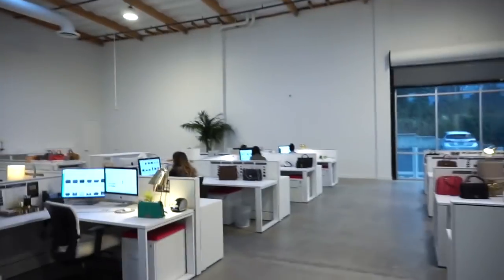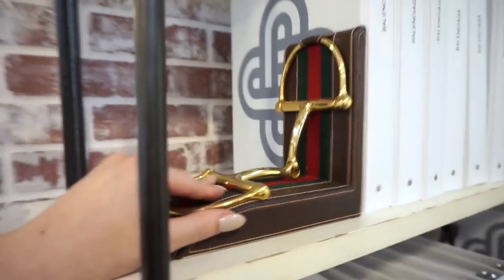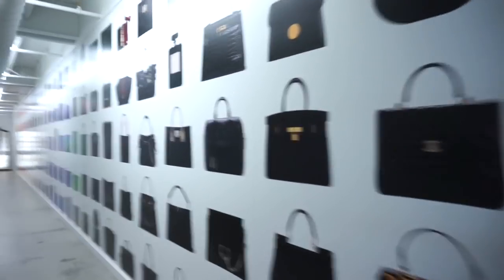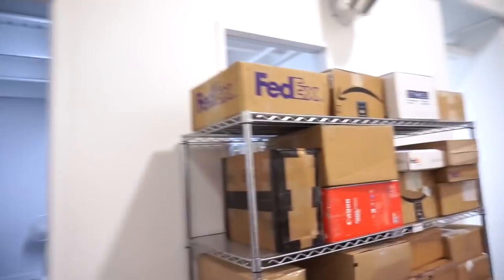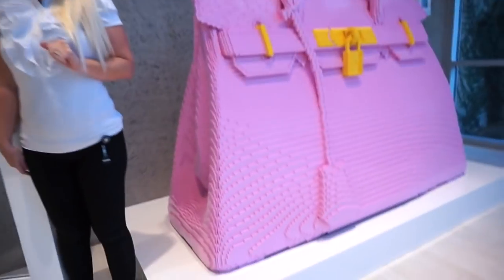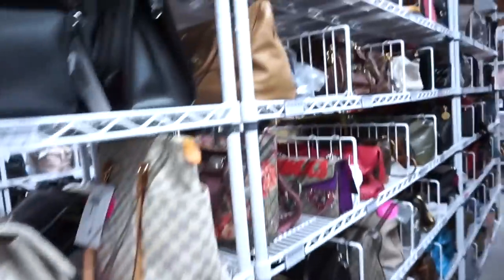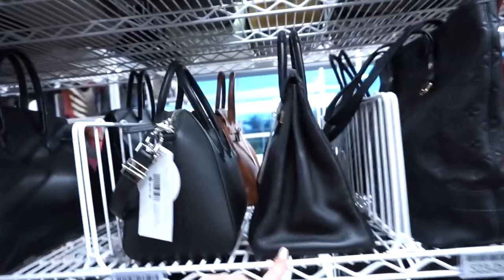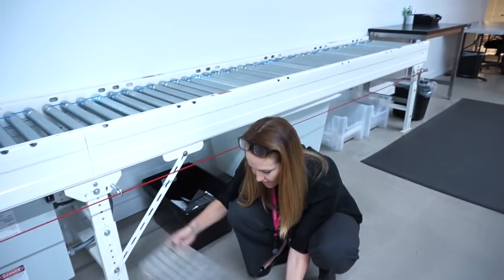FASHIONPHILE x JERUSHA USA TRIP🙌🏻 | VLOG PART 5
If you like this video THUMBS UP + ALL ITEMS LINKED BELOW
FASHIONPHILE x JERUSHA TRIP 2017 PART 5
X
Jerusha ♡

My FP Sippy Cup
My FP Carry All Bag
My FP Bag Hook
My FP ceramic mug

SEND ME SUBBIE MAIL IF YOU LIKE
JERUSHA COUTURE
SYDNEY, NSW
AUSTRALIA

MY MAKEUP
Foundation- Dior Forever foundation ’30’
Bronzer- Nars Lagoona
Concealer- Tarte Shape Tape ‘Fair’
Lip pencil- Australis makeup ‘miss behave’
Lips- CHANEL ROUGE COCO GLOSS ‘722’
Mascara- Too Faced Better than sex
Eyes- Tarte Pro Palette

-BrandWorks Ebay
-Elady
-Atlantis Tokyo

Sony a5000 SLR camera

CC Mug
Tea Ford Mug
Pouf
Girl Boss Tee
VOGUE sweater